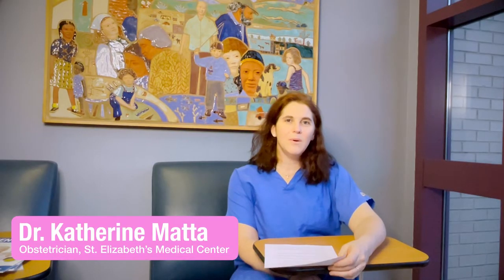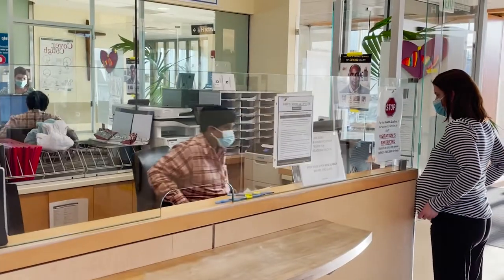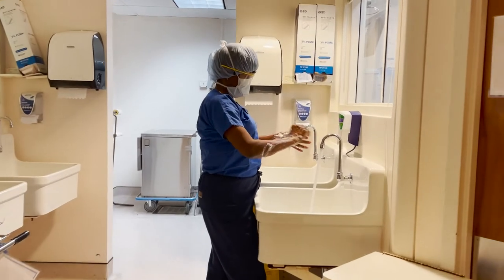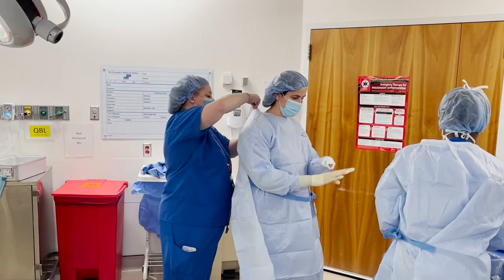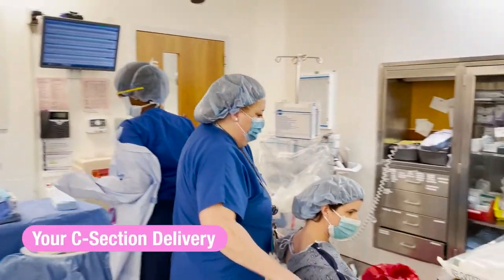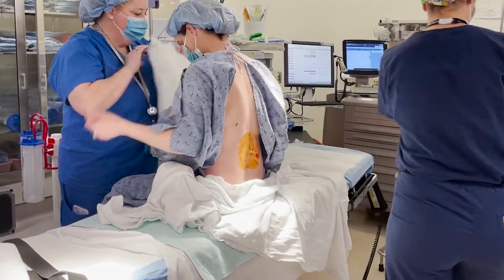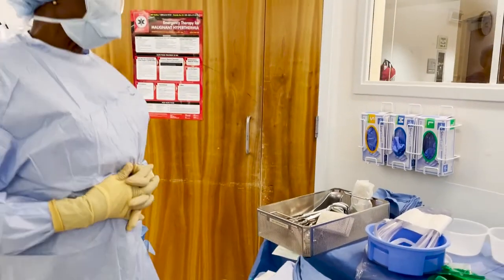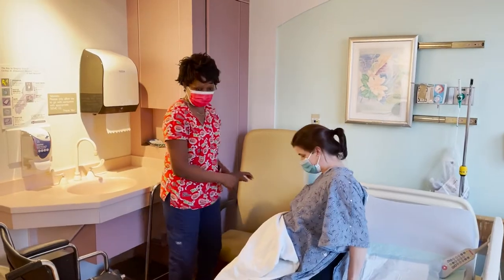Preparing for a C-Section at St. Elizabeth's Medical Center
If you have a c-section planned at St. Elizabeth's, we encourage you to watch this video to see what you can expect with your c-section experience.